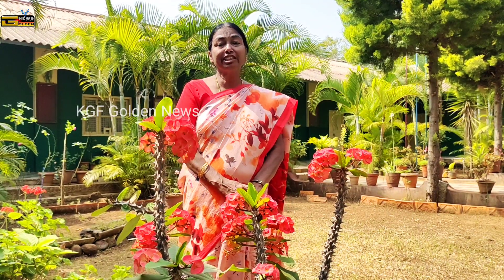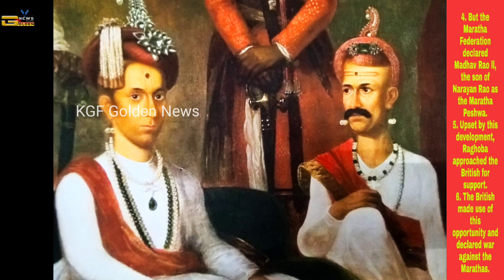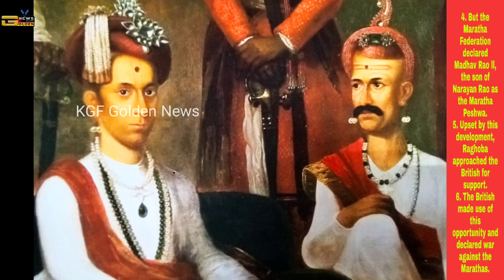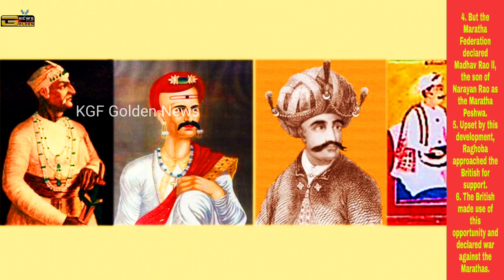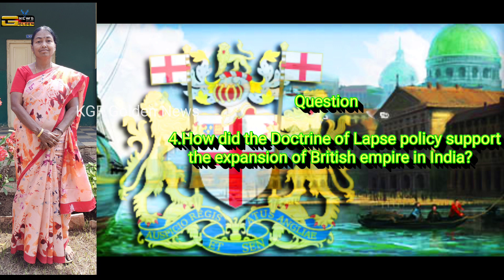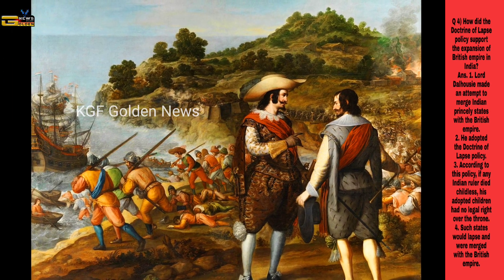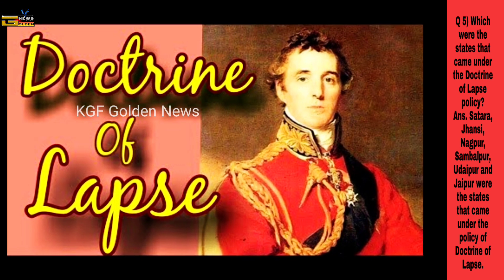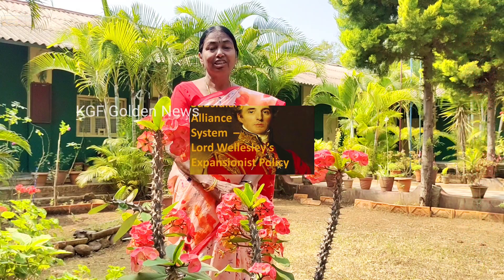KGF Golden News|SSLC Super Scorer Subject: Social Science History Unit 2 The Extension of the Brit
SSLC Super Scorer

With the guidance of the Education Department of
Kolar District.

History Unit 2
The Extension of the British Rule in India

1. Explain the reasons for the first Anglo-Maratha war.
2. What were the conditions under Subsidiary Alliance? Explain.
3. Explain the third Anglo-Maratha war.
4. How did the Doctrine of Lapse policy support the expansion of the British?
5.Which were the states that came under the Doctrine of Lapse policy?

KGF Golden News.